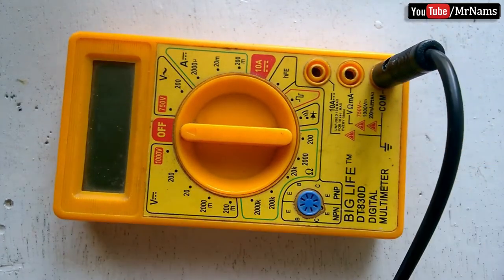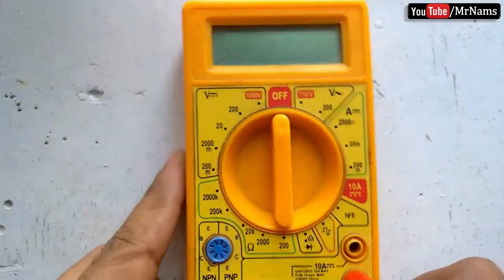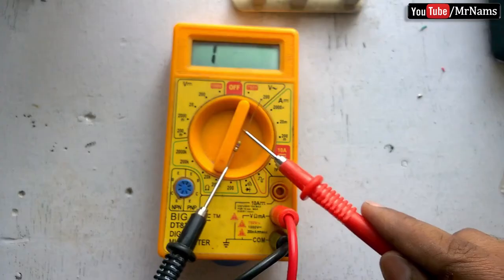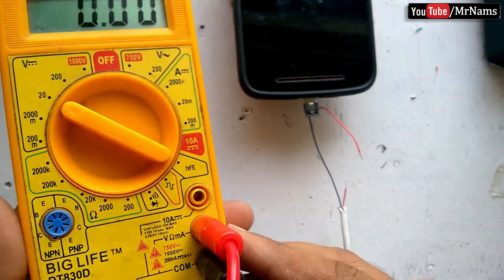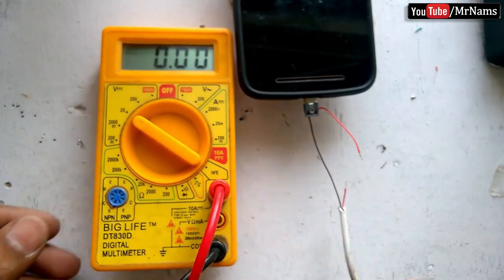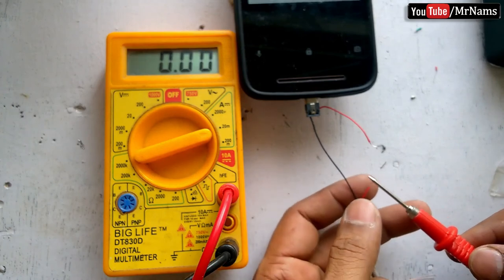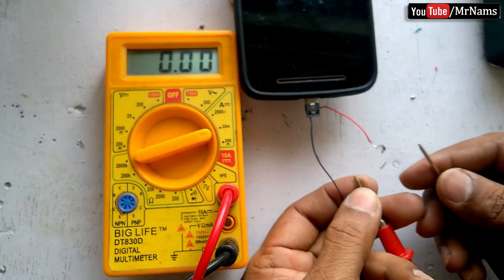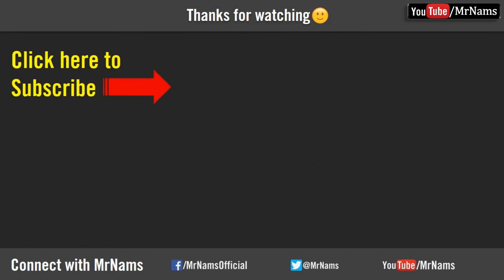how to use digital multimeter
Link to buy from amazon

In this video, we shall learn, How to Use a Multimeter for Beginners.

Hope you know below concepts, which will be helpful with this tutorial:

How to use a Multi-meter Hand-out?
What is Electricity?
Voltage, Current, Resistance, and Ohm's Law
What is a circuit?
Metric Prefixes,
How to Use a Breadboard?
Connector Basis,
Polarity,
Series and Parallel Circuits,
AC vs DC current,
PCB Basics,

Watching this video you might be able to get answers to following questions

How do I use a multimeter to check voltage?
How do you use a multimeter?
How do you use a multimeter to measure voltage?
What are the functions of a digital multimeter?
how to use digital multimeter pdf?
how to use a digital multimeter for dummies?
how to use a multimeter youtube?
how to use a multimeter to test continuity?
how to use a digital multimeter to test voltage?
how to read a multimeter?
how to read ohms on a multimeter?
how to use a multimeter to test voltage of live wires?
how to use a multimeter for beginners part 2?
digital multimeter how to use?
how to use a multimeter on a car?
how to use a multimeter to test voltage?
how to use a rolson multimeter?
How do you check voltage with a multimeter?
How do you measure ohms?